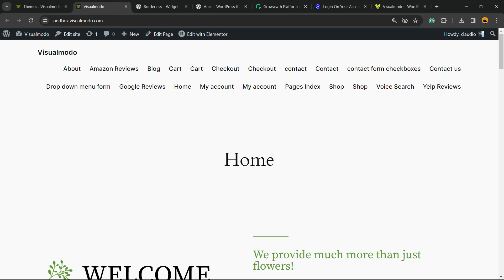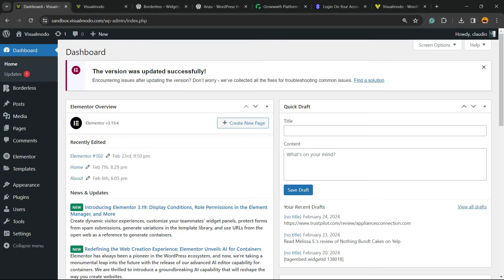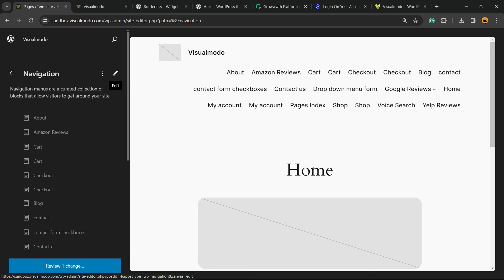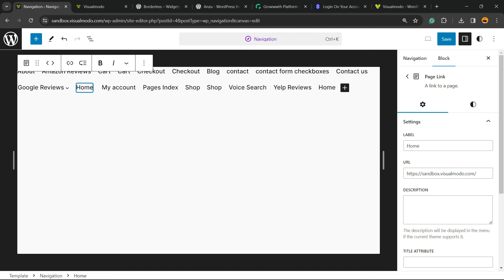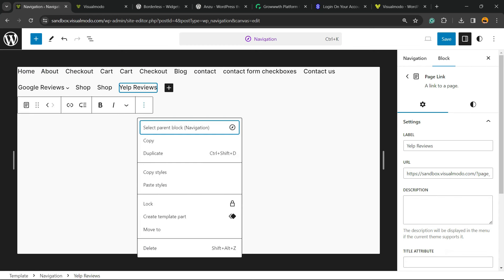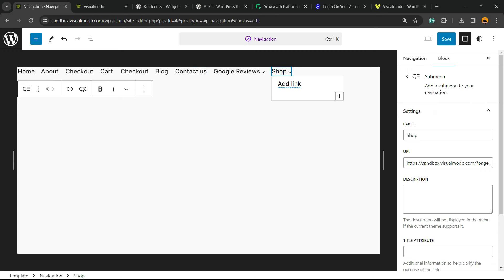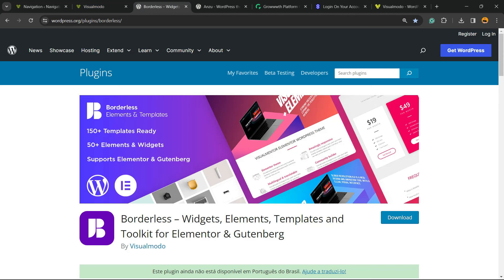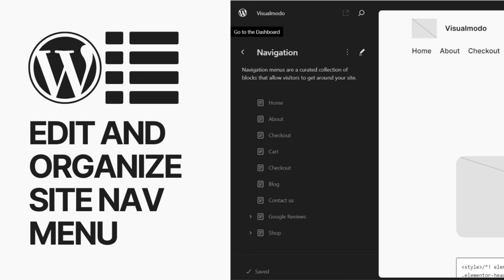How To Edit and Organize WordPress Site Navigation Menu In Block Themes? Full Site Editor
Welcome to our comprehensive guide on 'How To Edit and Organize WordPress Site Navigation Menu In Block Themes' - your ultimate walkthrough to mastering navigation menus in the latest WordPress block themes.

In this video, we delve deep into the essentials of customizing and organizing your WordPress site's navigation menu using block themes. Whether you're a beginner aiming to enhance your site's user experience or an experienced developer looking for the latest tips and tricks, this tutorial has something for everyone.

🔹 What You Will Learn:
Introduction to WordPress Block Themes and their advantages.
Step-by-step instructions on editing the navigation menu.
Best practices for organizing menu items for optimal user engagement.
Tips for making your navigation menu mobile-responsive.
Troubleshooting common issues encountered when editing block theme navigation menus.

With the introduction of block themes, WordPress has transformed the way we design and manage our websites. Understanding how to efficiently edit and organize your site's navigation menu is crucial for ensuring a seamless user experience. This video aims to equip you with the knowledge and skills to take full advantage of the block theme functionality.

Your feedback is invaluable to us, so please leave your questions or suggestions in the comments section below.

- unlock the full potential of your WordPress site with our expert guides and tips.